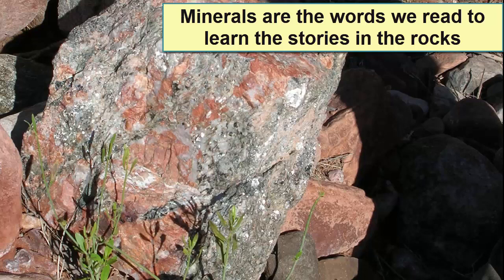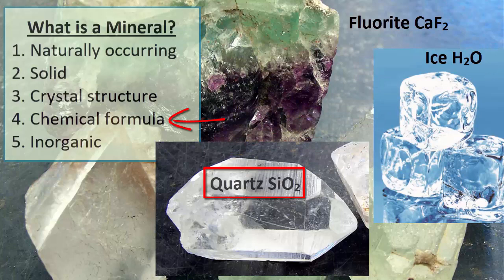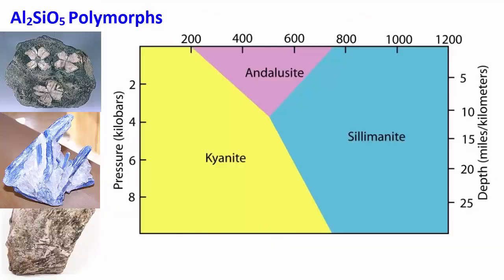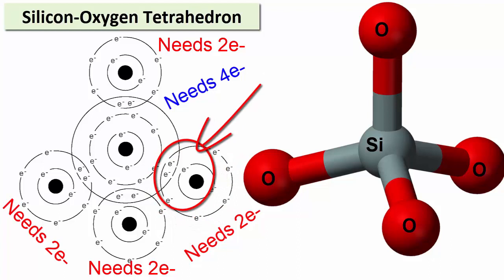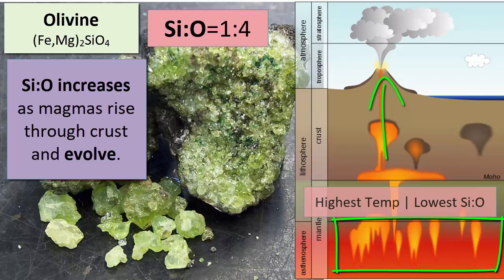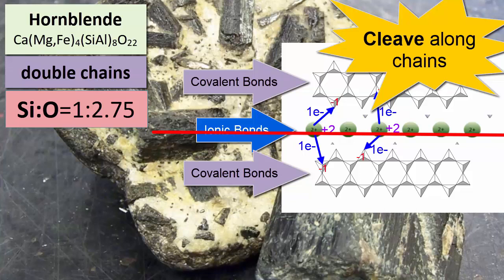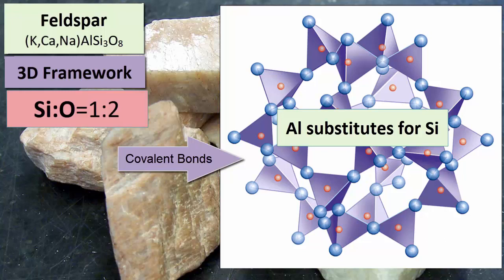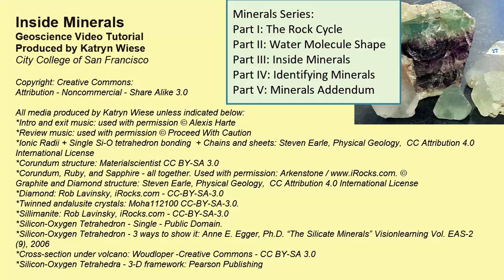Inside Minerals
For an introductory college-level earth sciences class: a review of what makes a mineral -- and how a mineral's chemical formula and crystal structure connects to the their color, fracture, cleavage, luster, and more. Includes families of basic rock-forming minerals, such as the silicates, oxides, halides, and sulfides.

**This video comes near the middle of the semester, so there may be terms with which the audience is unfamiliar. For a full playlist, refer to the Geology playlists on the Earth Rocks! YouTube Channel.

Content within this video is based on information available in any standard introductory college geology textbook, such as Essentials of Geology -- Tarbuck and Lutgens -- Pearson Publishing.

Part of a series of videos for Minerals:
1. Rock Cycle
2. Water Molecule Shape
3. Inside Minerals
4. Identifying Minerals
5. MINERALS ADDENDUM: (For lab students only!)